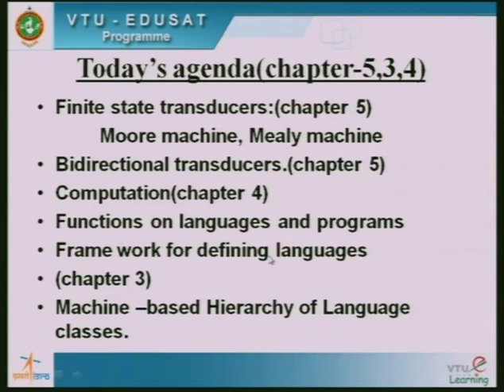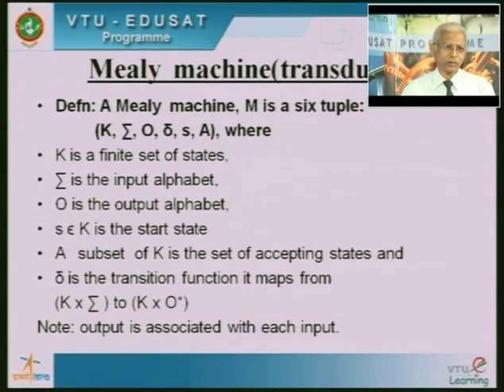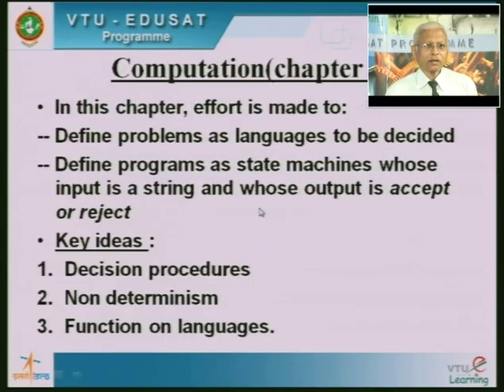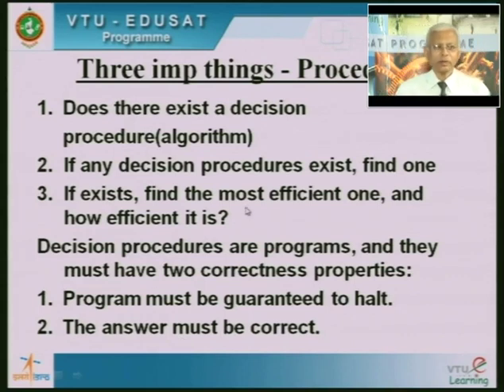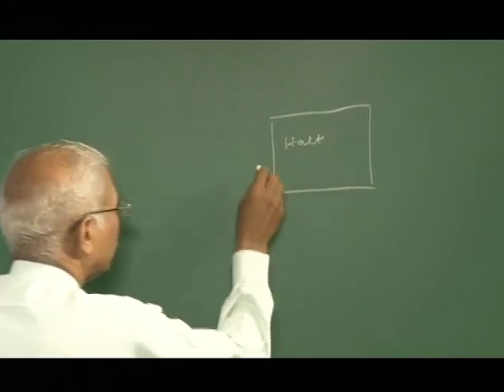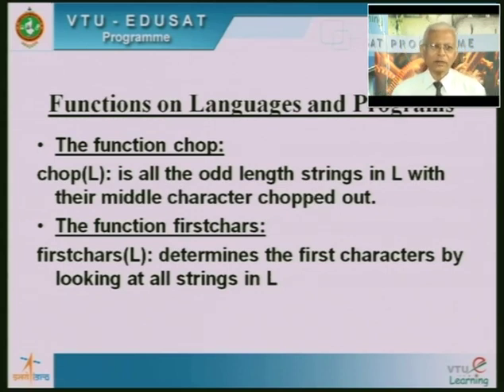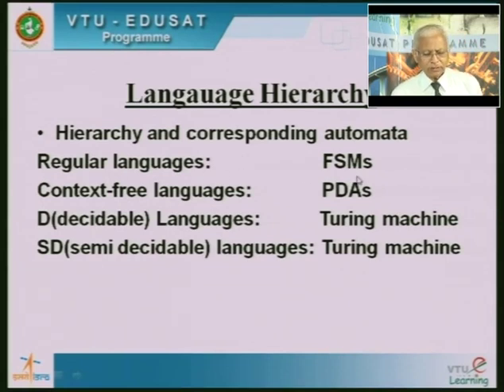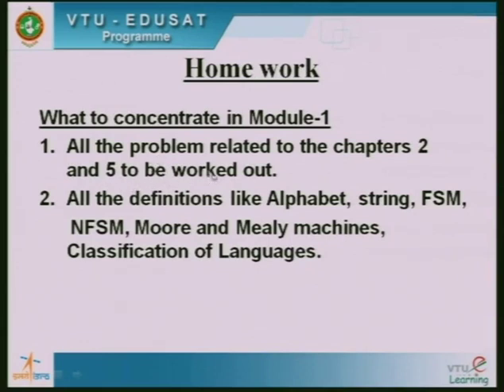AT&C 6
II Semester

III Semester

ECE

CSE

EEE

CIVIL

IV Semester

V Semester